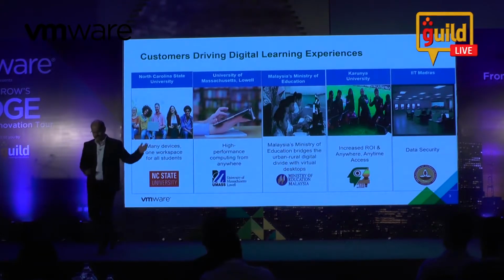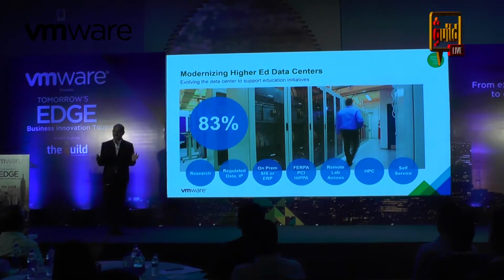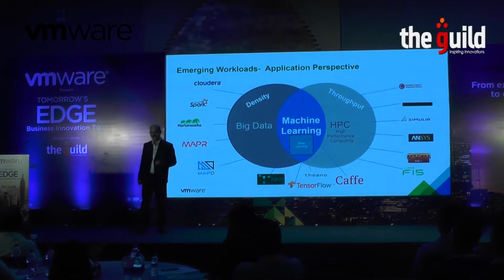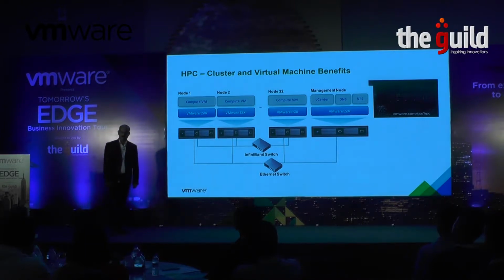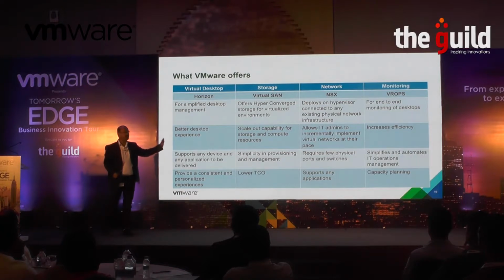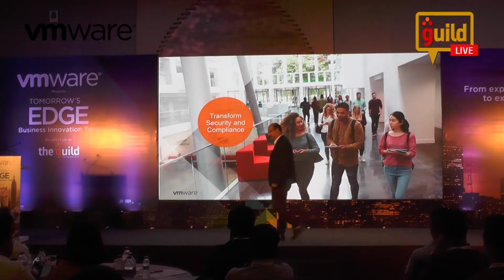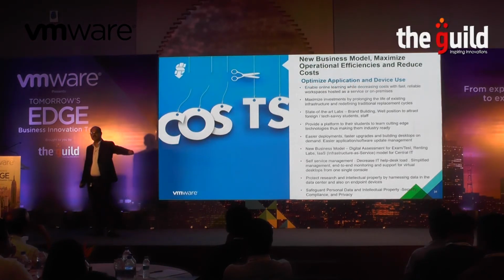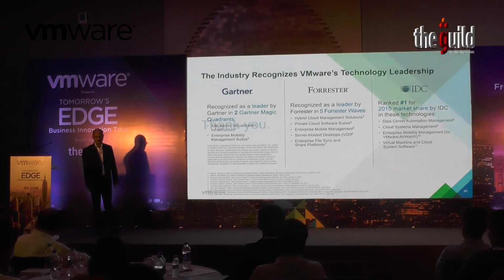What limits digital transformation in education, explains Soni Bhagwan @VMware Tomorrow’s EDGE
Soni Bhagwan, Manager System Engineering, VMware India shares how the educational institutions can leverage the exponential technologies to change the educational landscape not only delivering the education innovatively but also driving the digital learning experiences for the students. He talks about the challenges which limit digital transformation in the educational institutes. He highlights the forces driving digital transformation in the educational institutions, stresses upon the significance of modernizing the higher education data centers, and shares the aspects of emerging workloads from application perspective. Mr. Bhagwan reveals the Vmware offerings which enable the digital transformation for the educational institutions in particular.